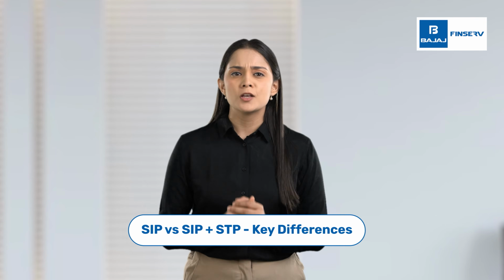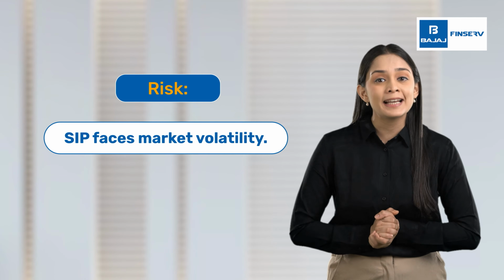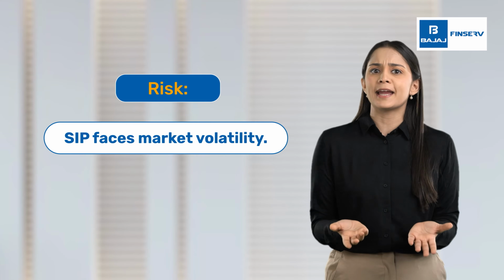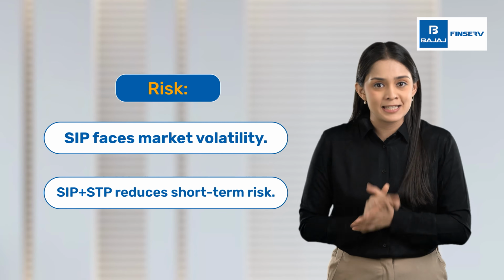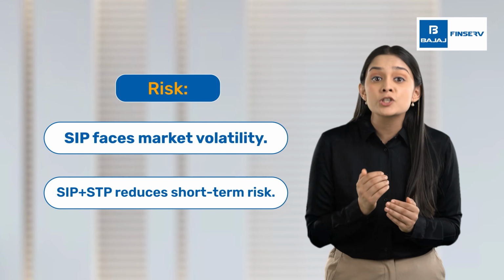SIP vs STP – Benefits of STP and SIP | Does Combining STP and SIP Offer Potentially Better Returns?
In this Bajaj Finserv Mutual Fund video, we will learn about two popular investment strategies—SIP (Systematic Investment Plan) and SIP+STP (Systematic Transfer Plan)—and how combining these methods can help you achieve optimal returns.

The video breaks down the following in detail:

1. What is SIP investment?
2. Benefits of SIP in Mutual Funds
3. What is STP in Mutual Funds?
4. Benefits of STP
5. Difference between STP and SIP
6. Which one should you choose?

If you’re unsure whether to go with SIP or SIP+STP, this video will help you assess your risk tolerance and investment goals to make an informed decision.

Chapters:
00:00 Introduction
00:00:28 SIP and its benefits
00:01:24 SIP+STP and its benefits
00:02:25 SIP vs SIP+STP: Differences
00:03:25 Which one should you choose?
00:03:55 Conclusion